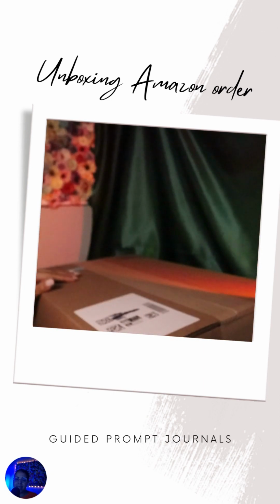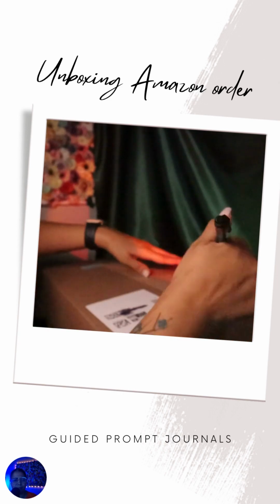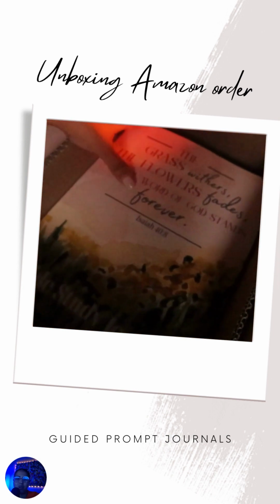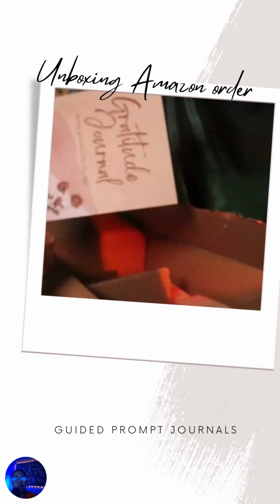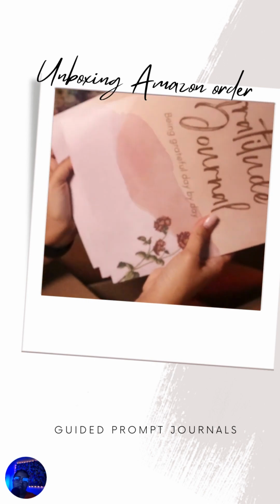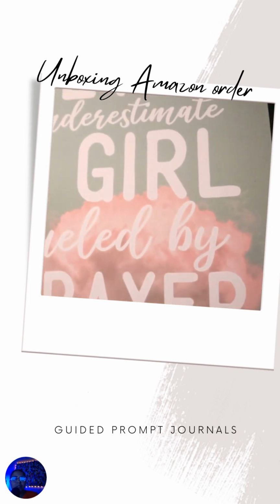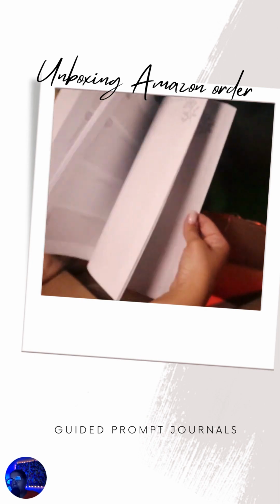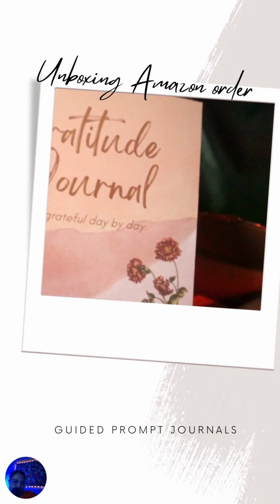Unboxing my Amazon Order for my Guided Prompt Journals